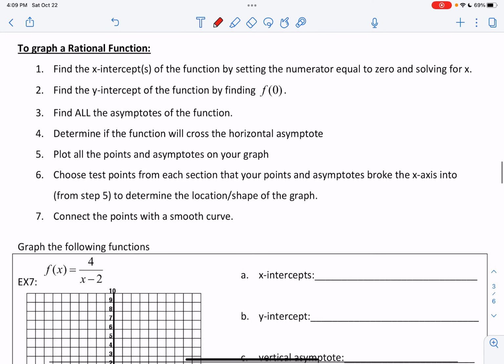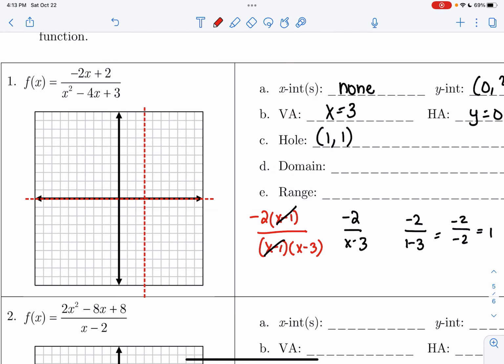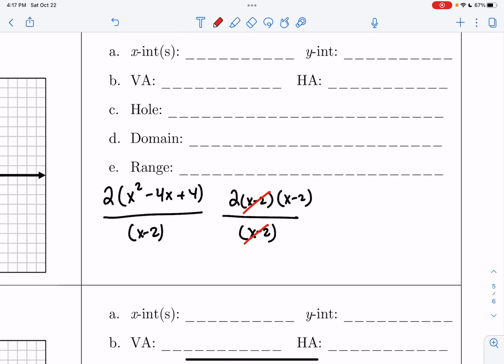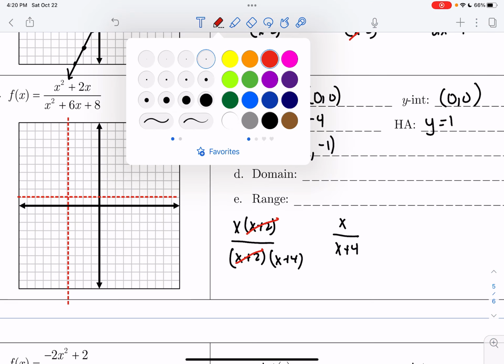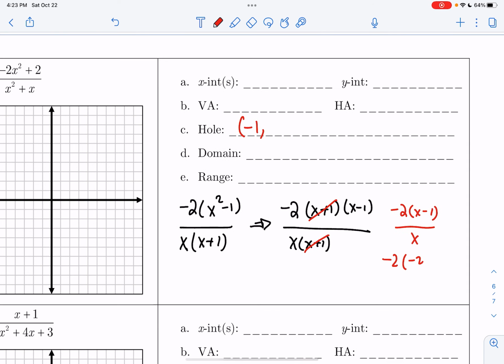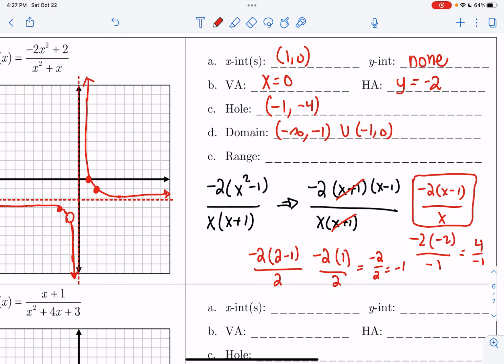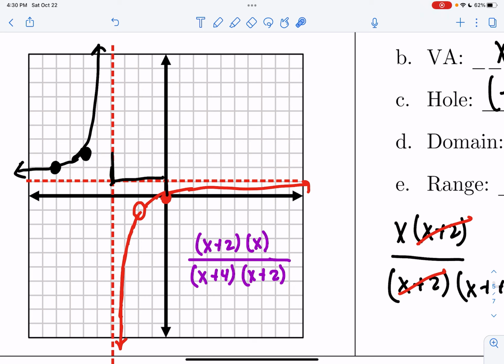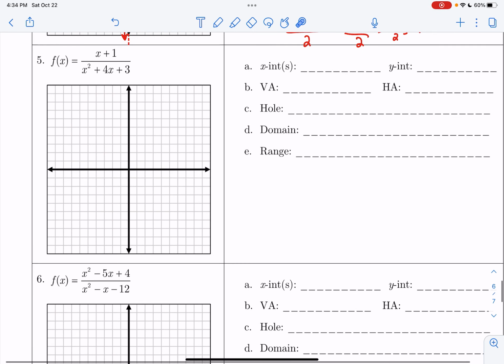M3H - Graphing With Holes